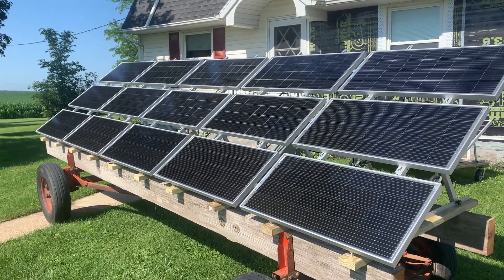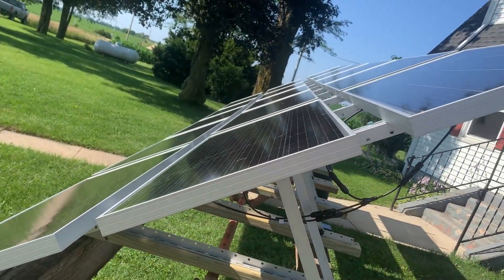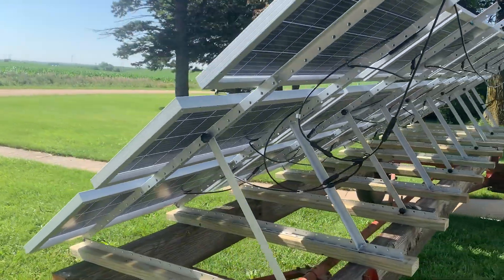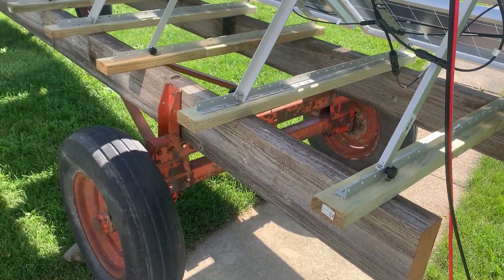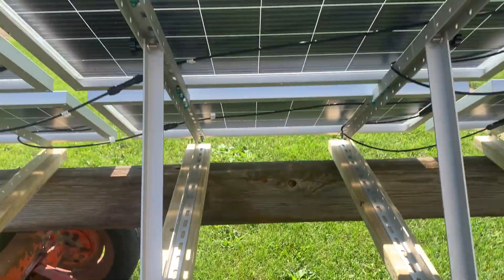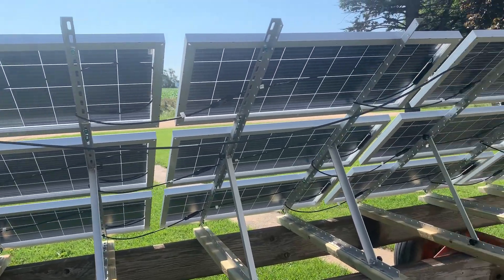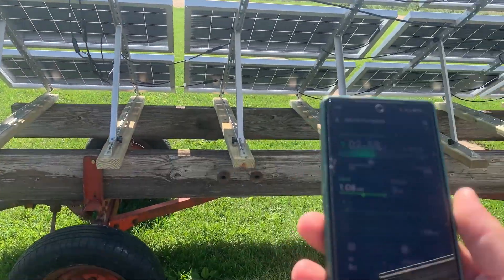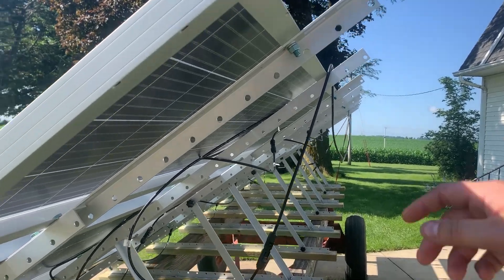EcoFlow Delta Pro, Eco-Worthy 100 watt bifacial solar panel wagon! 1500 WATTS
15x 100 watt Bifacial Eco-Worthy Solar panels mounted to a hay rack running gear and powering an EcoFlow Delta Pro.

Mounts are "ECO-WORTHY 45 inch Adjustable Solar Panel Tilt Mounting Rack Bracket (2 Set) RV" purchased from ebay.

Panels are "ECO-WORTHY 100W 200W 400W 1000W Watt Bifacial Solar Panel Mono PV 12V Home RV" and I selected the 2X100W Solar Panel option.

If you have any questions or want additional video more in depth on a certain part let me know.